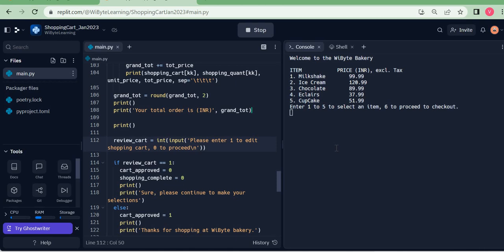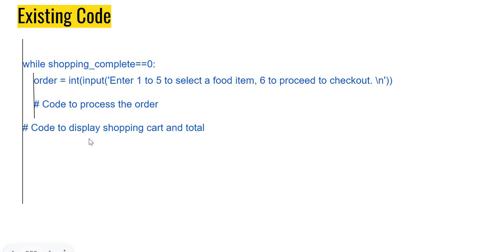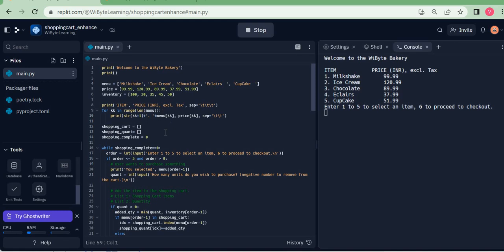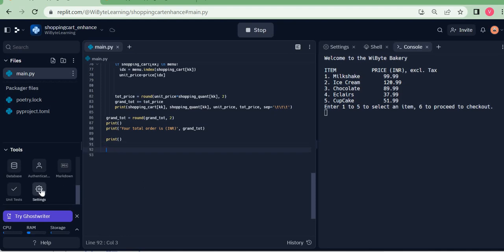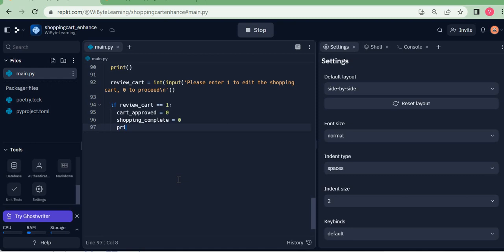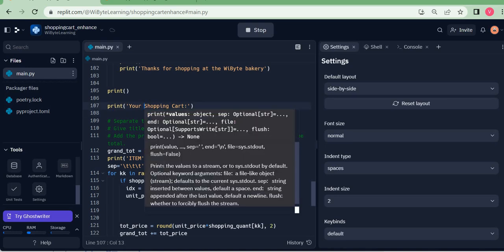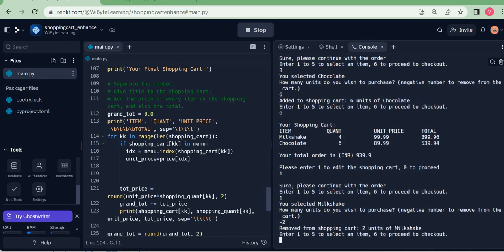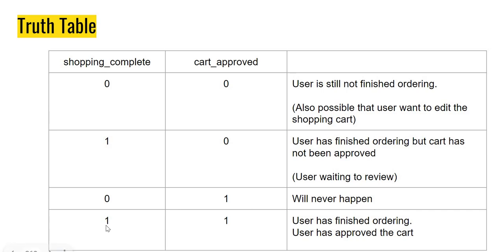4. Shopping Cart 1 (Enhancements): Allowing the user to edit the shopping cart before checking out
This video discusses an enhancement of the Shopping cart project. Here we allow the user to edit the shopping cart before proceeding to checkout. The user can add/remove any item from the shopping cart. We do this by adding another while loop to the code.

For more details and for joining our Python programming course where we learn programming through fun activities, please take a look

8. How to add new items to the shopping cart and shopping quant lists using append